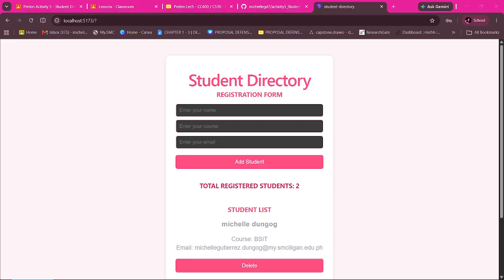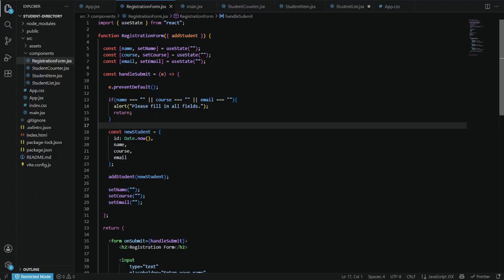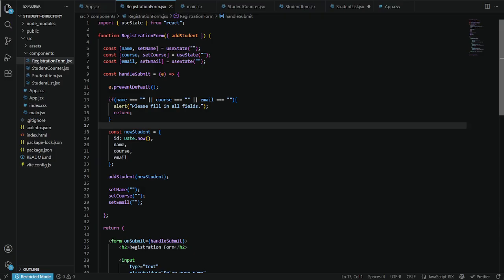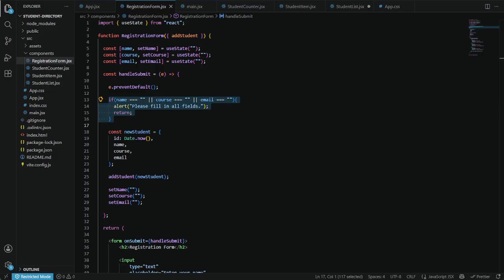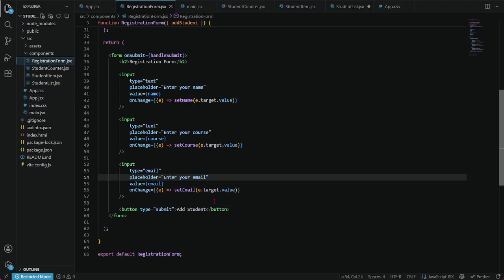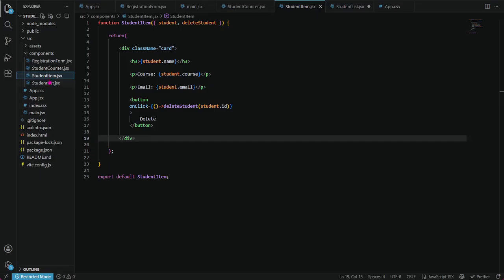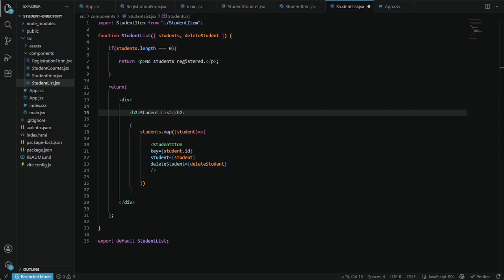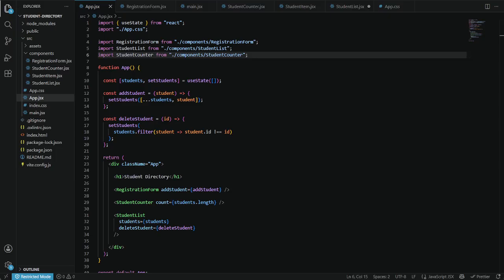Prelim Activity 5 - Student Directory